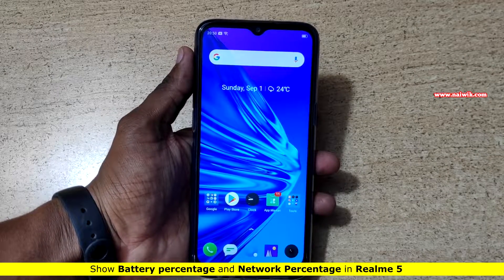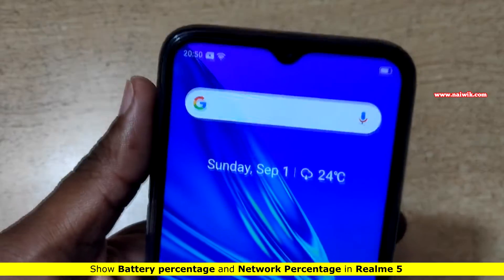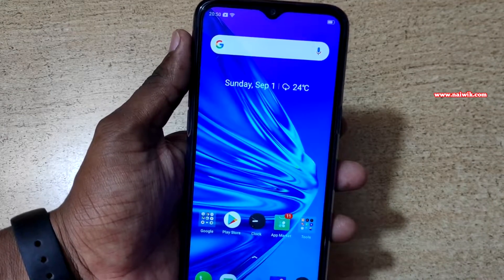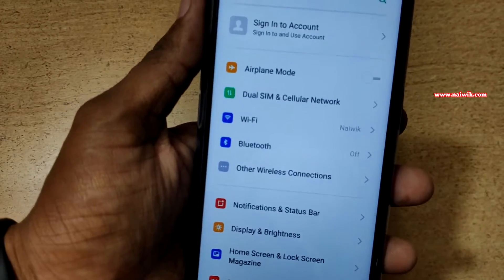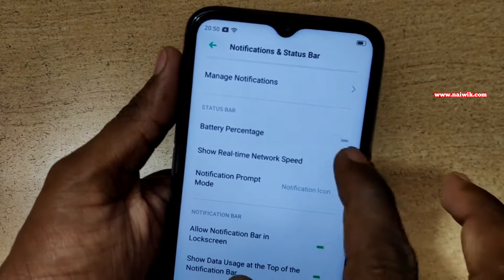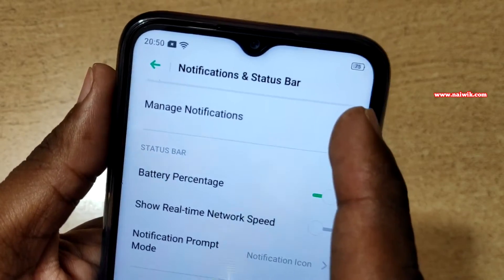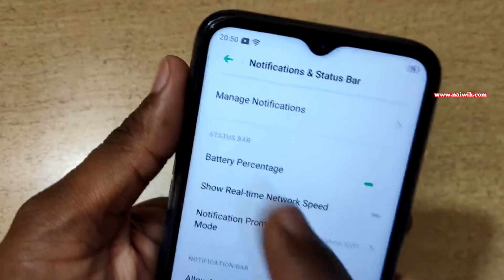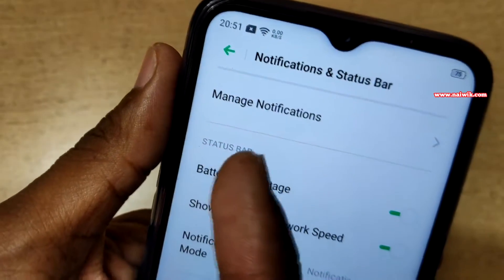Enable Battery Percentage and Network Speed in Realme 5 & Realme 5 Pro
In this video you will see how to Show / Enable Battery Percentage and Network Speed in Realme 5 and Realme 5 Pro which are running on ColoOS 6 based on Android Pie.